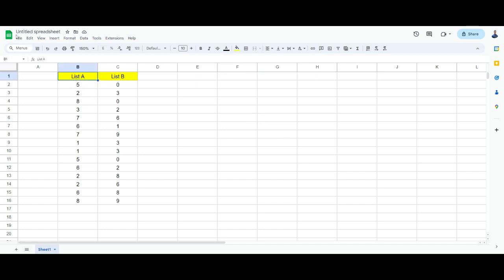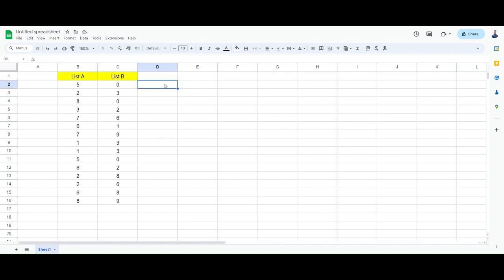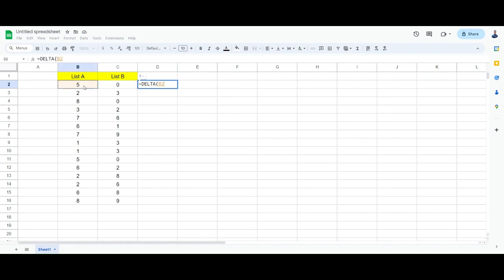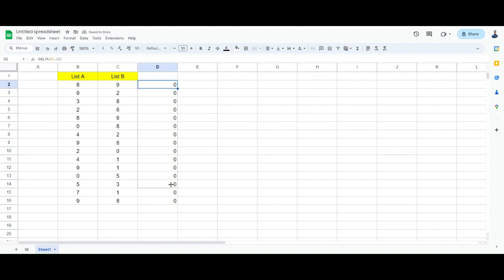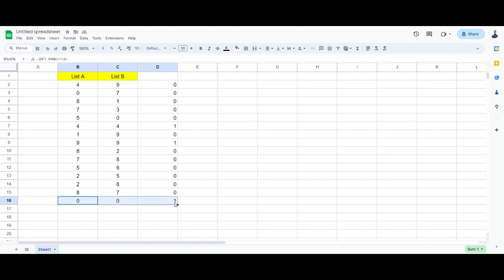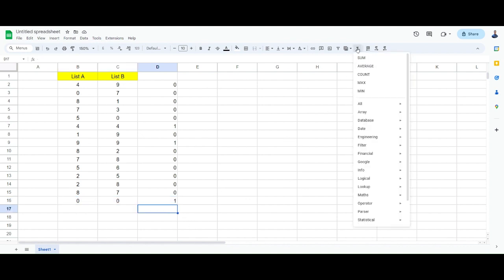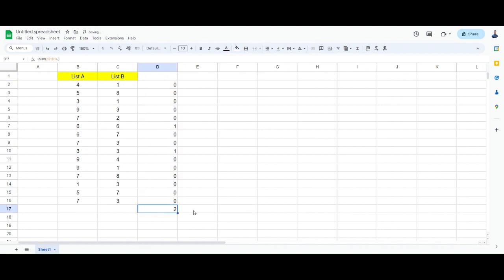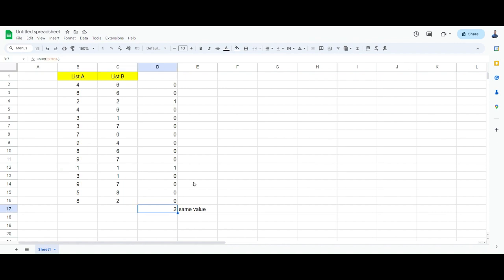Use Delta Function In Google Sheet